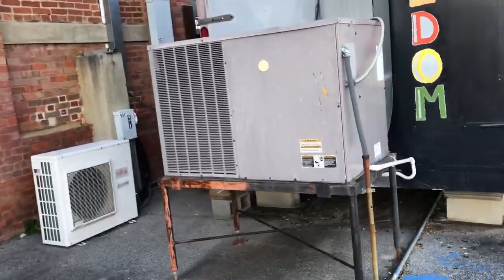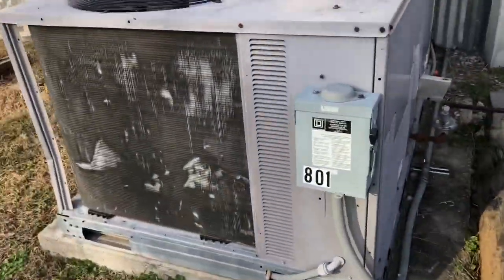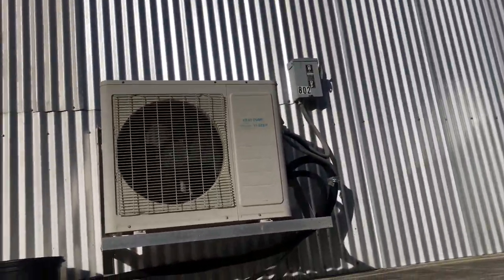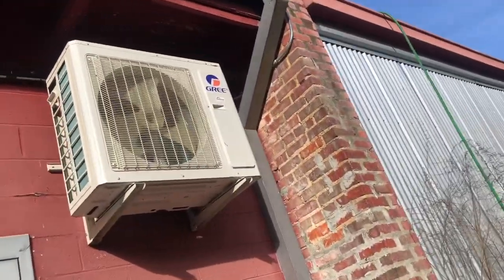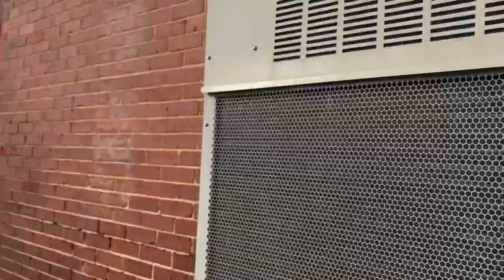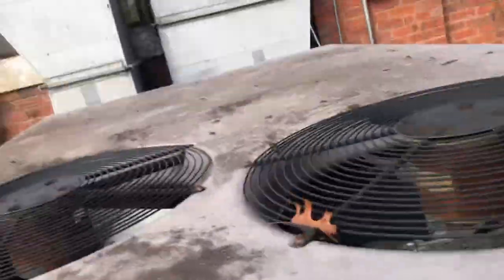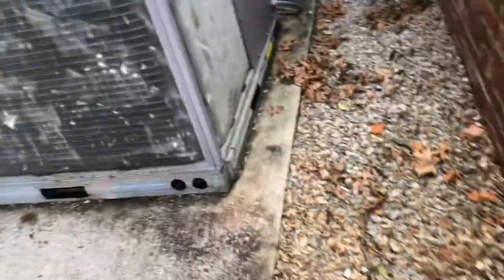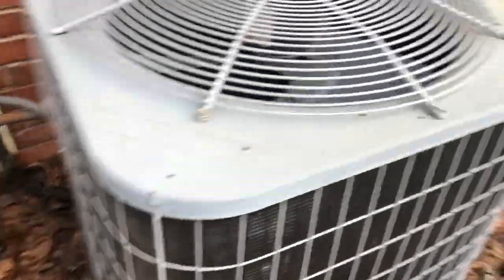Low Mill Units Revisited in 2023!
I haven’t Made a video of all the low mill units since 2020 and Almost 3 Years Later the Remake is here

2006 Payne 2.5 Ton PA32 Packaged Unit
2020 Frujitsu 2 Ton Mini Split
Unbranded Inverter 15 Seer Heat Pump
LG Mini Split Heat Pump?
Heat Controller Mini Split Heat Pump?
2000s Carrier Commercial Gas Pack
2020s Gree Mini Split Heat Pump ( New )
2011 Payne PH13 5 Ton Heat Pump
2020s Gree Mini Split Heat Pump ( New )
Late 2010s Gree Mini Split Heat Pump
2018 Carrier Comfort 5 Ton Heat Pump
Unbranded Inverter 15 Seer 2 Ton HeatPump
2015 Bard Wall Hung 4 Ton Heat Pump
2010 Carrier Commercial Unit
Liebert Condenser
2010s/2020s Rheem Commmercial Gas Pack
2000s Carrier Commercial Gas Pack
2000s Carrier Commercial Gas Pack
2000s Carrier Commercial Gas Pack
2000s Carrier Commercial Gas Pack
2021 Carrier Commercial Gas Pack ( New )
2000s Carrier Commercial Gas Pack
2000s Carrier Commercial Gas Pack
2005 Carrier 38CKC
2009 Trane Voyager Gas Pack
2009 Trane Voyager Gas Pack
Heat Controller 2 Ton Mini Split
2000s Carrier Commercial Gas Pack
2000s Carrier Commercial Gas Pack
Frujitsu Mini Split
2010s Carrier Commercial Gas Pack
2010s Carrier Commercial Gas Pack

There were only 2 Units Running
The 2006 Payne and one of the 2020s Grees